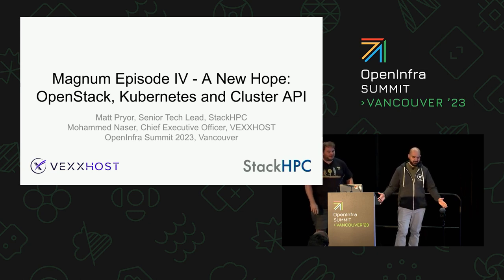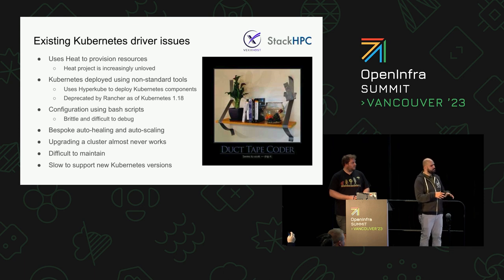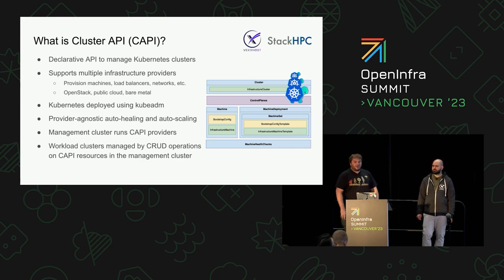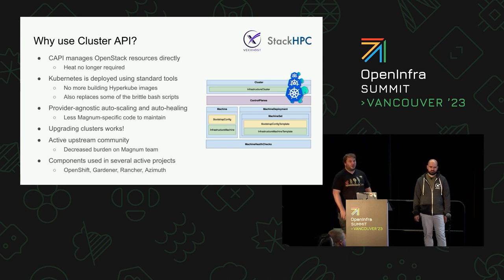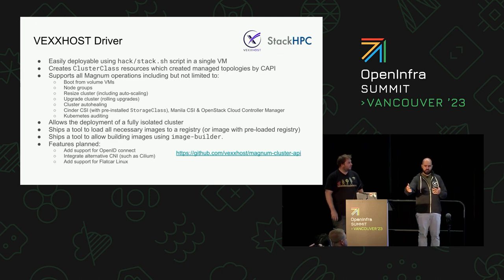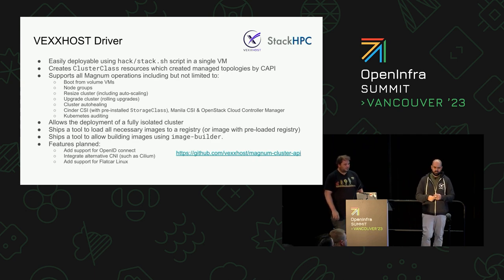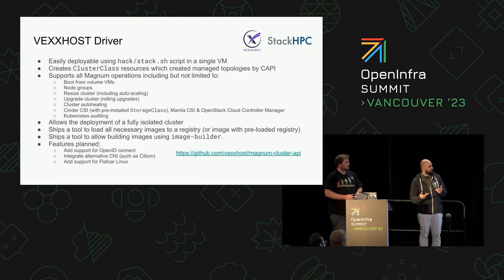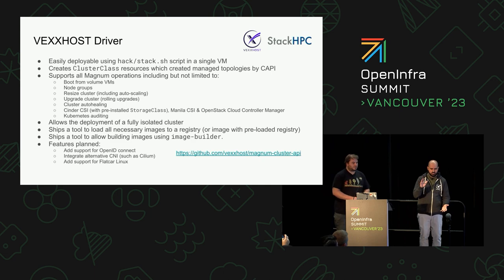Magnum Episode IV A New Hope OpenStack, Kubernetes and ClusterAPI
Magnum is the OpenStack service for container orchestration.  Magnum has a flexible driver architecture, open API and templated abstraction model.  These give OpenStack users a simple method to create and manage deployments using various container orchestration platforms.  However, over time it has solely focused and specialized on Kubernetes.

Kubernetes is rapidly evolving; lately Magnum driver development and maintenance has struggled to keep pace.  This has resulted in limitations that can be frustrating for users of the important service that Magnum provides.

We present a new Magnum Kubernetes driver, based on the ClusterAPI provisioning engine.  The driver harnesses upstream functionality to dramatically simplify the code base and maintenance for Magnum.  It also provides a fast path to new capabilities, and leverages code widely tested across many infrastructures.  At the same time the Magnum API, CLI and Horizon interface provide continuity for users.

Speakers:
Matt Pryor
Mohammed Naser